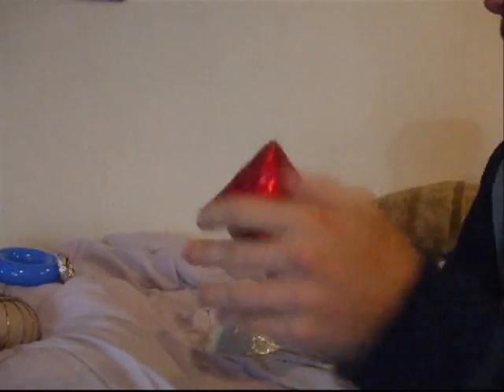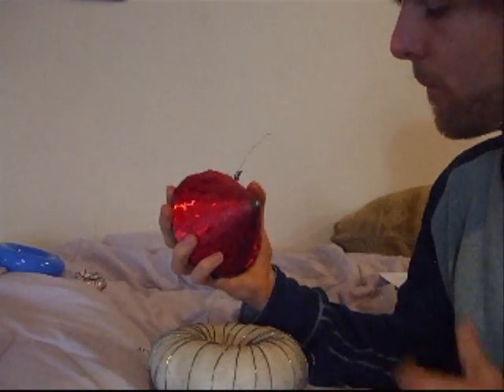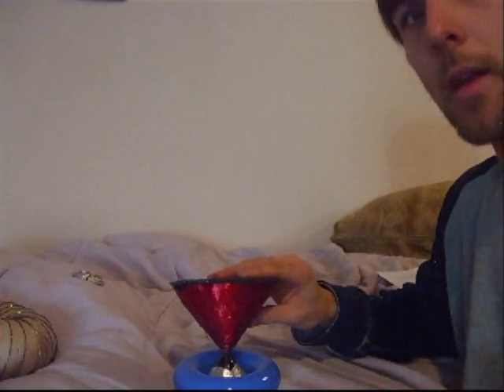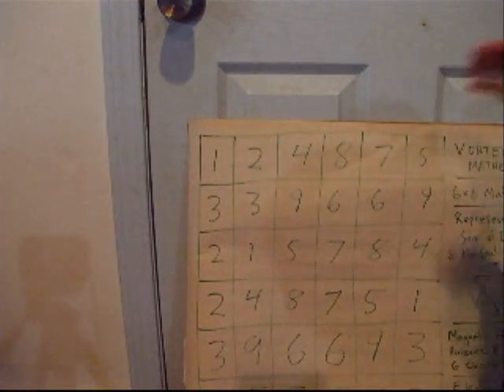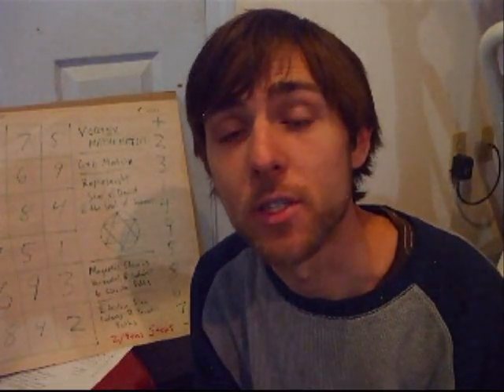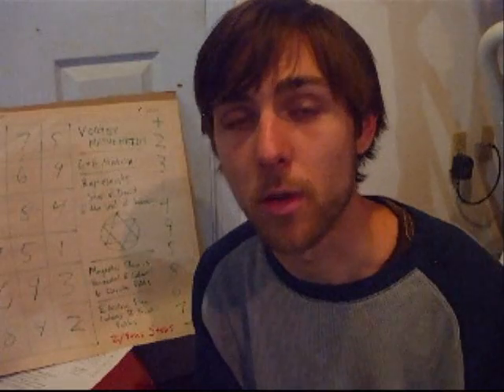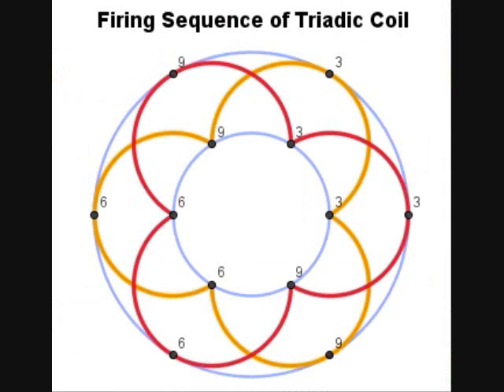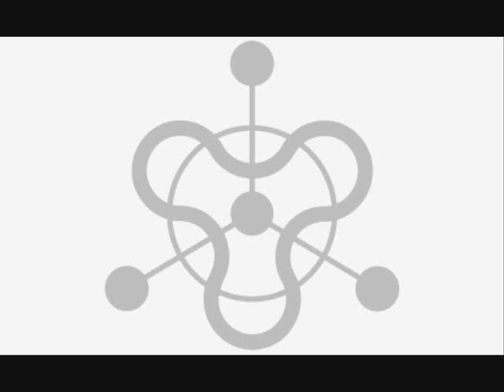New Developments in Vortex Mathematics and the Rodin Coil - 3/3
Part 3 of 3 - Gregor Arturo shares a basic overview of how the triadic coils and rodin coils are fabricated from vortex mathematics. He discusses concepts of magnetism, diamagnetism, superconductivity, implosion, resonance, and applicable materials. The end of this video includes graphics and animations discussed in all three portions.